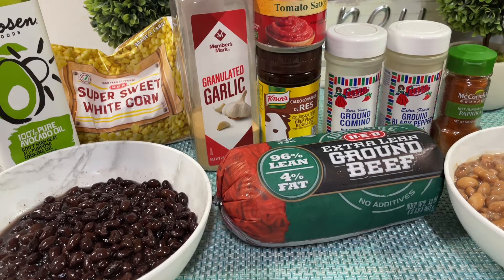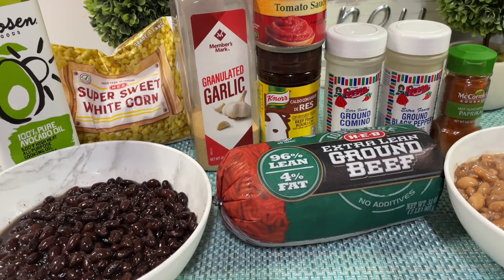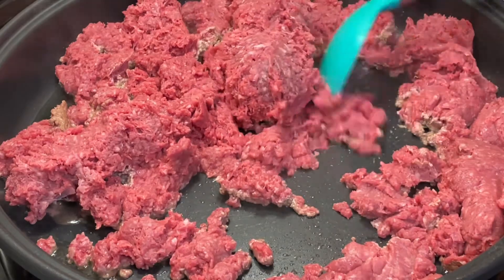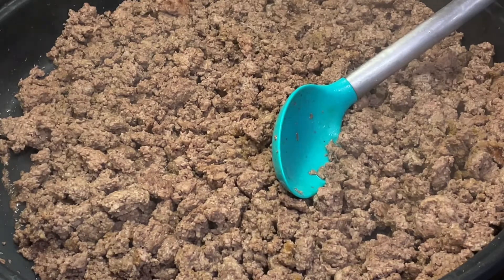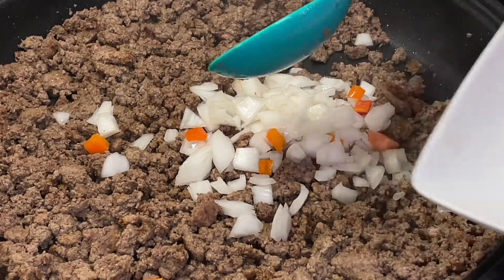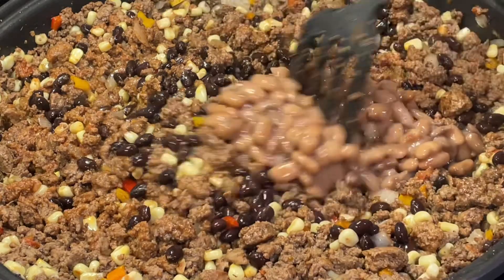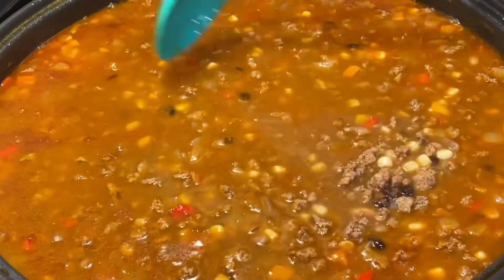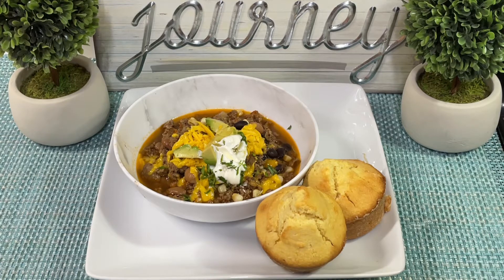How To Cook | Beef Taco Soup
Hi I will be uploading everyday and I hope you guys enjoy! If any questions please comment them down below # foodblogger